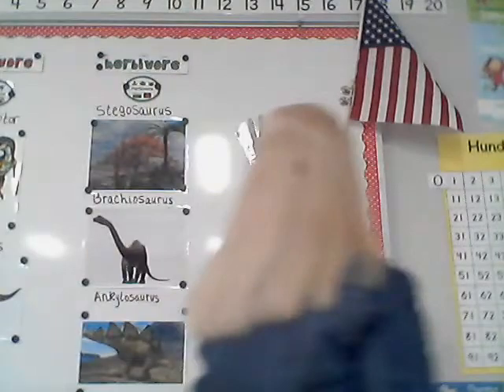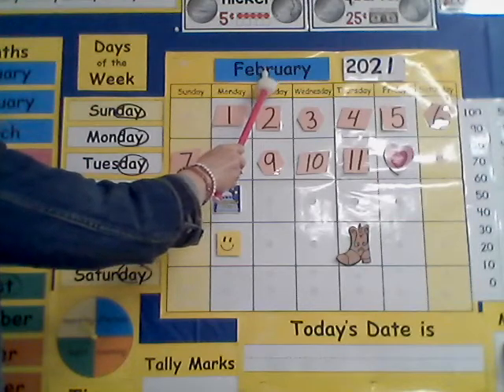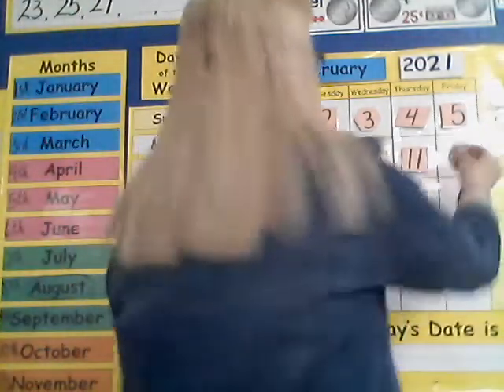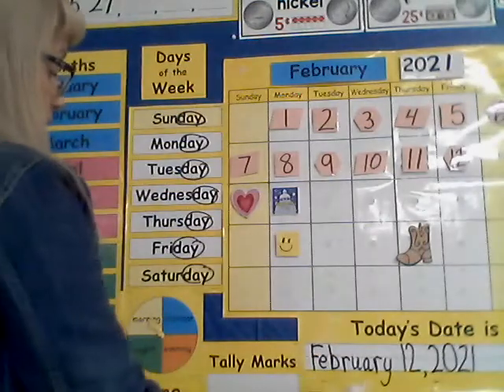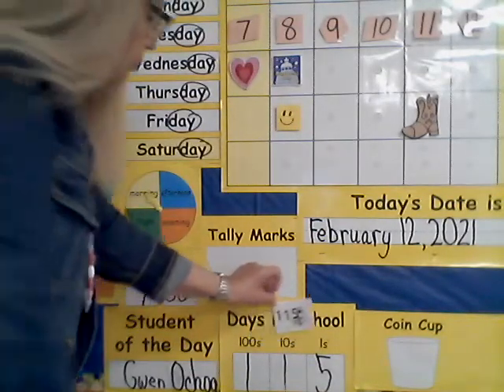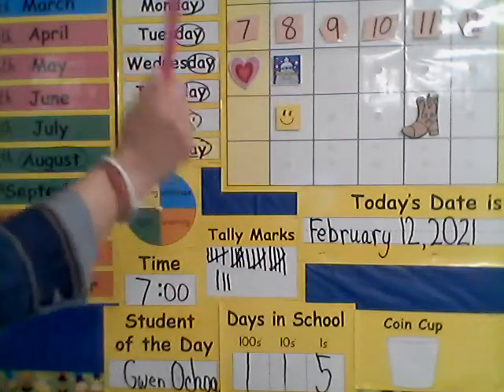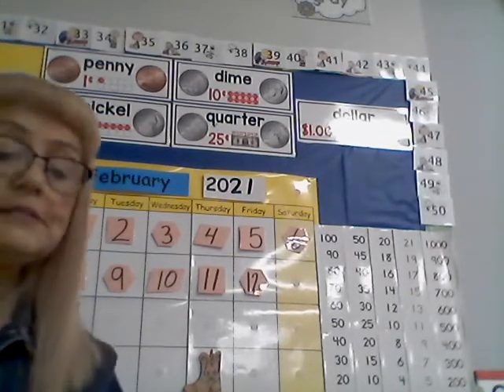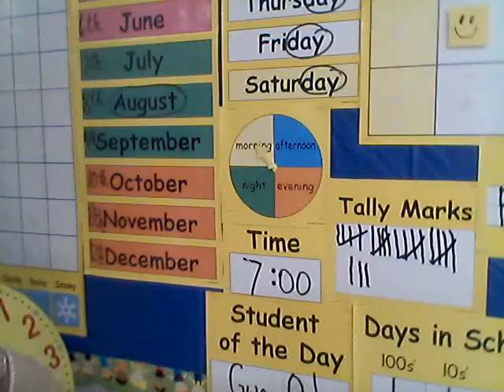Morning Meeting 2 12